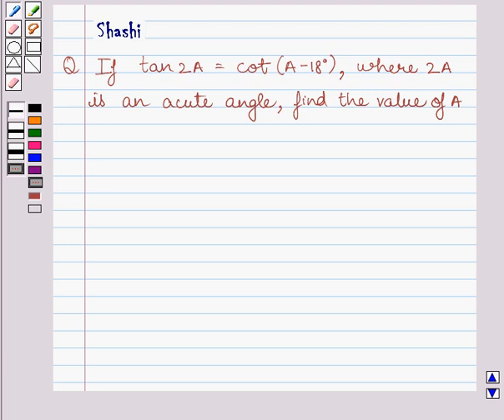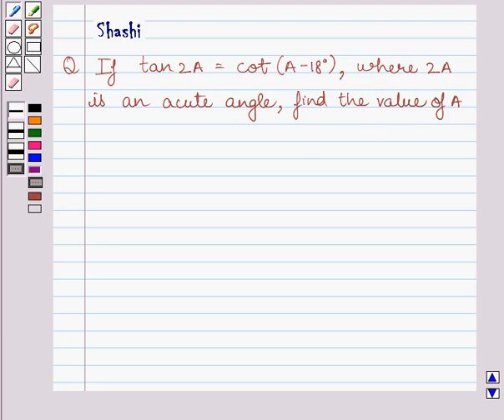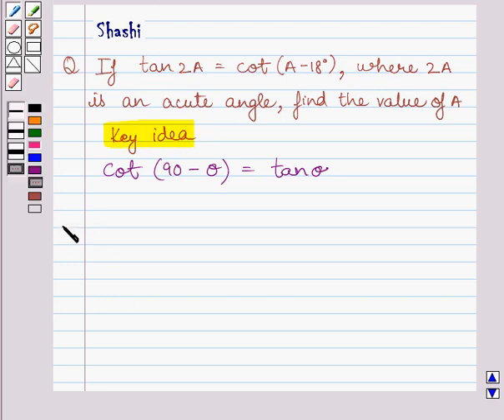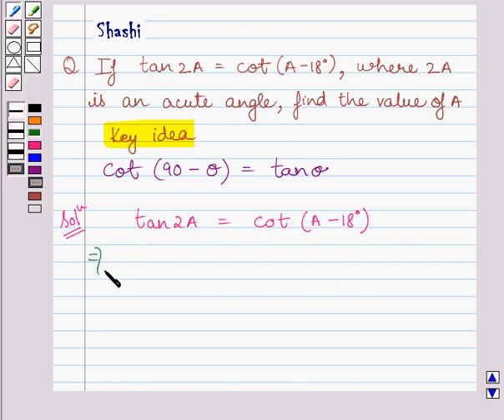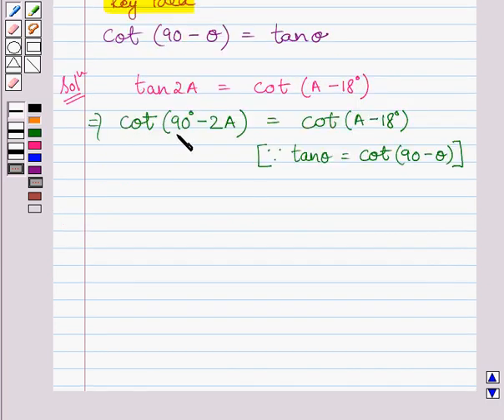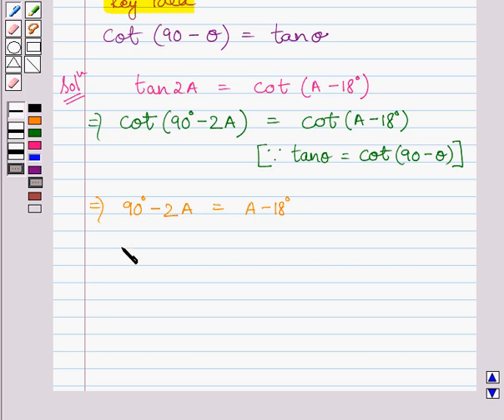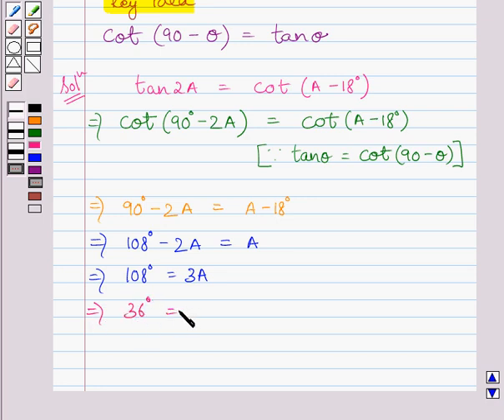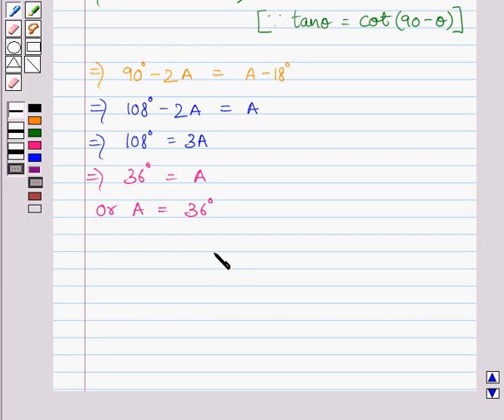Example :Find Angle using Trigonometric Ratios of Complementary Angles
In this example, we find the measure of an unknown angle A when tan2A=cot(A-18) using  trigonometric ratio of complementary angles.